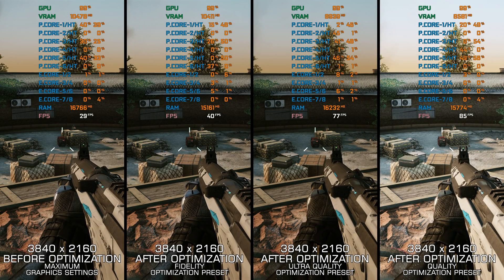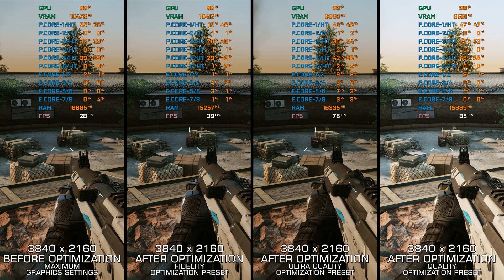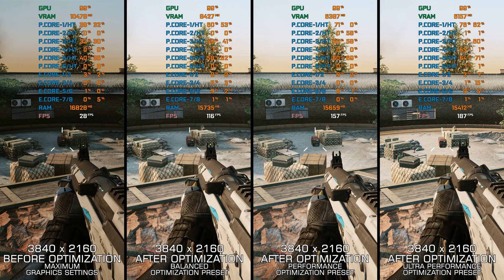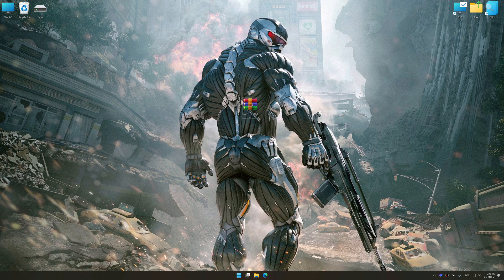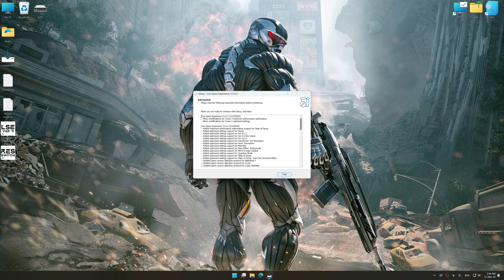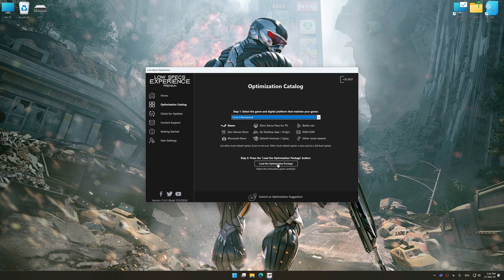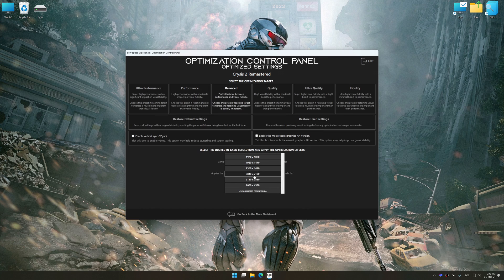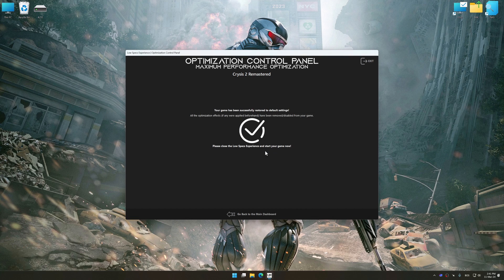Crysis 2 Remastered | Optimized PC Settings for Smoother Gameplay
Learn how to configure the Optimized PC Settings presets in Low Specs Experience for Crysis 2 Remastered to achieve stable frame rates, smooth gameplay, and balanced performance. This guide shows you how to maintain excellent visual quality while improving responsiveness, reducing micro-stutters, and keeping motion fluid for the best overall gaming experience.

⏱️ Timestamps

00:00 Before vs After Optimization
00:27 Optimization Guide
01:55 Additional Gameplay Footage